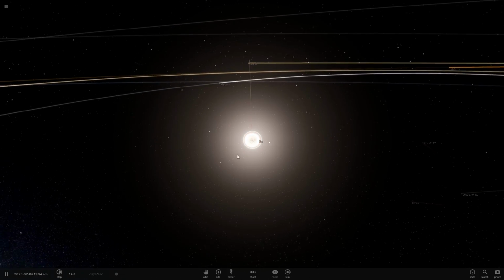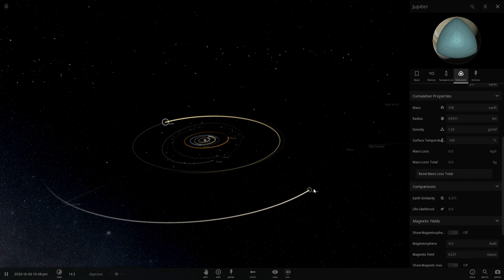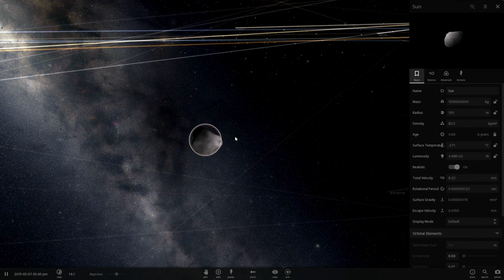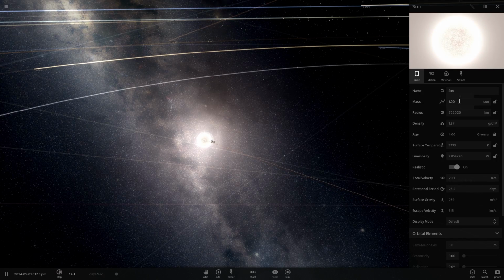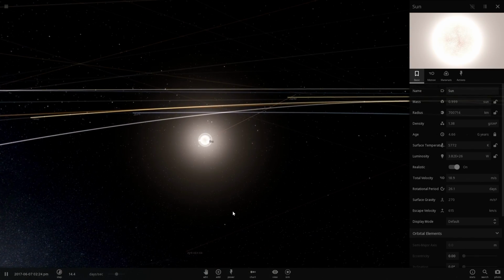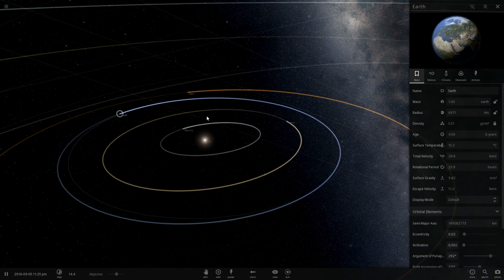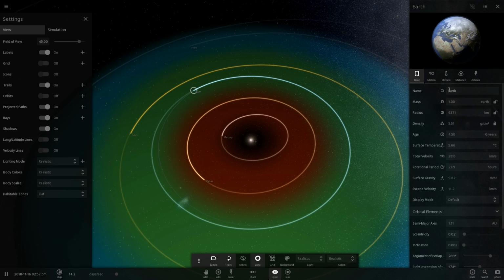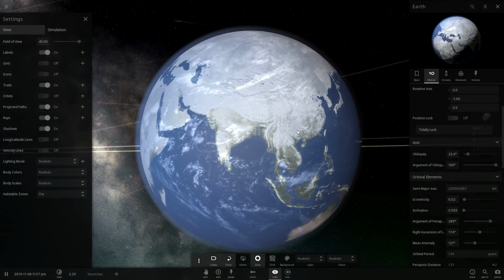How Much Mass Does Sun Lose Per Second/Year? Universe Sandbox 2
In this video, we will talk about the amount of mass that Sun loses every second, every year and how much mass it will lose by the end of its main sequence phase.